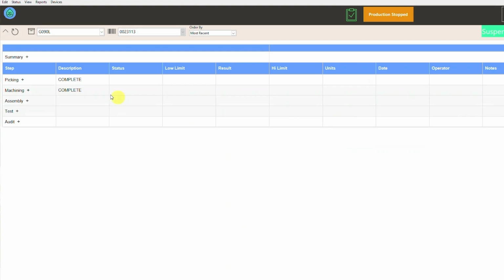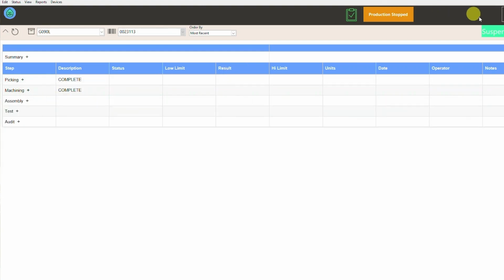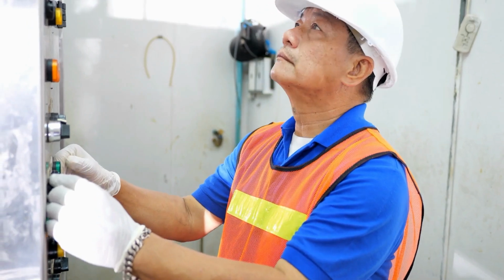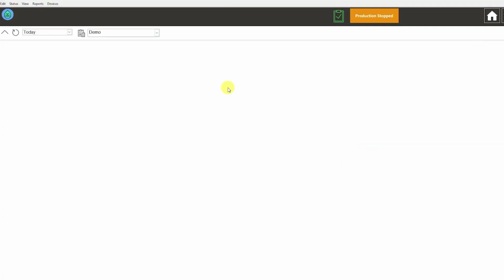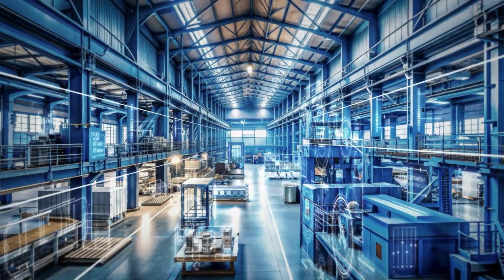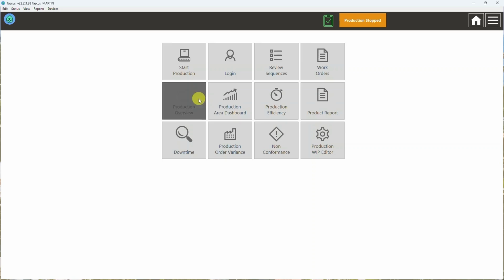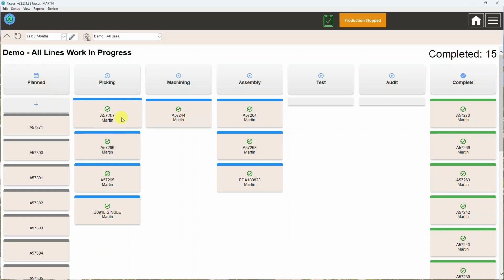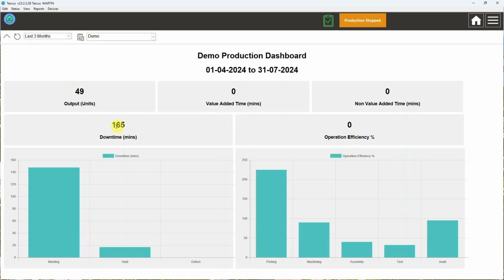What is an MES and Why Your Factory Needs One!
Tired of production bottlenecks and quality issues? Meet the Manufacturing Execution System (MES) — your key to smarter manufacturing. In this video, Martin breaks down how MES boosts efficiency with real-time data, streamlined scheduling, and built-in quality control.

Key Points Covered:
➡️ Real-Time Data Collection & Monitoring
➡️ Streamlined Production Scheduling
➡️ Quality Management and Compliance

Ready to transform your factory? Discover why MES is essential for taking your operations to the next level.